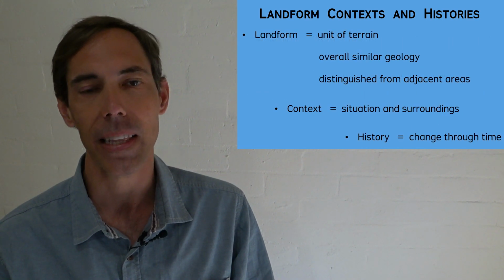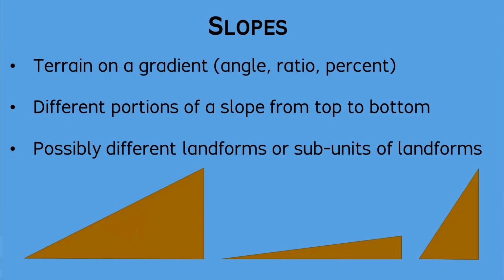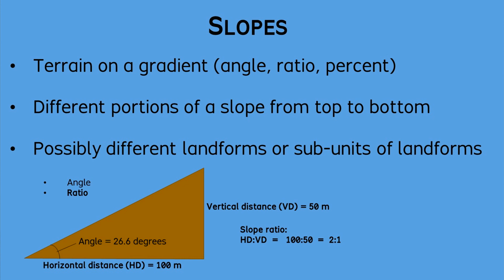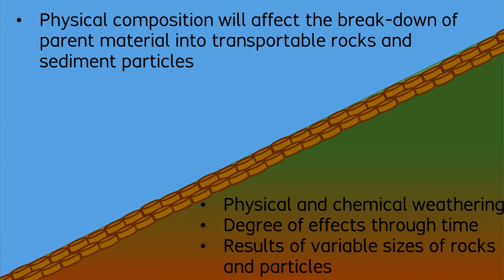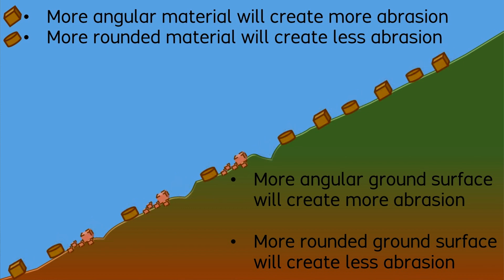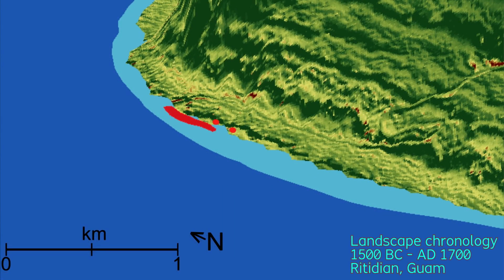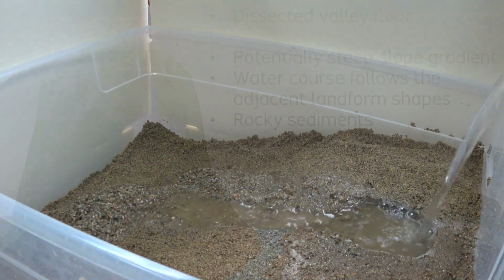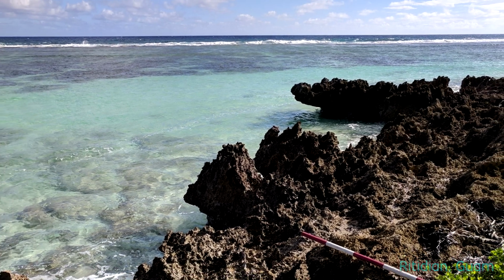Landform Contexts and Histories -- Archaeology Studio 013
***Archaeology Studio, Episode 013

***special note of my 2016 book, “Archaeological Landscape Evolution”, Springer International, Cham, Switzerland …

***Research at the Ritidian Site followed all applicable laws and regulations, permitted by the Ritidian Unit of Guam National Wildlife Refuge, US Fish and Wildlife Service …